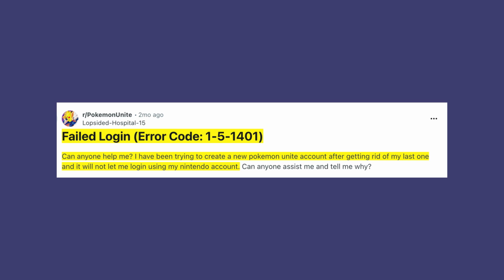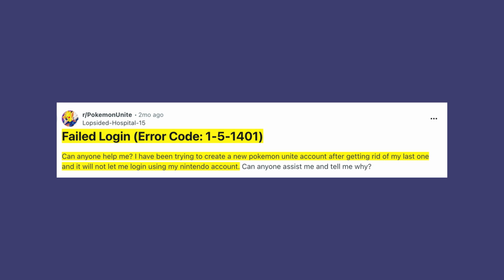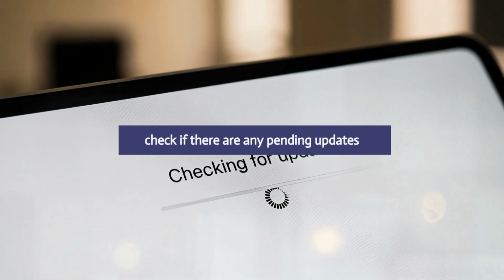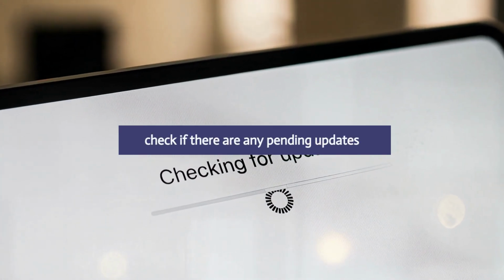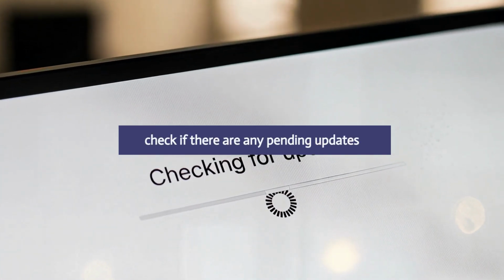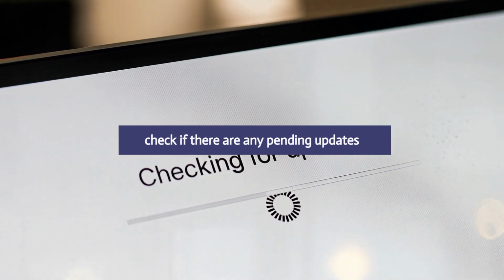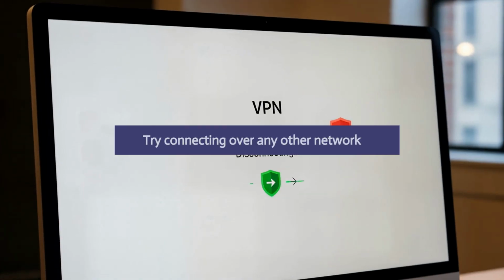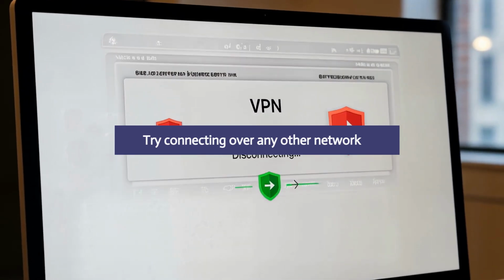How To Fix Pokémon UNITE Error Code: 1-5-1401?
Facing Pokémon UNITE Error Code: 1-5-1401? We’re going to break down what this error means and how you can solve it quickly and easily.

Just a quick note:
We have used AI for voiceover and some of the graphics, but all the information is manually researched.